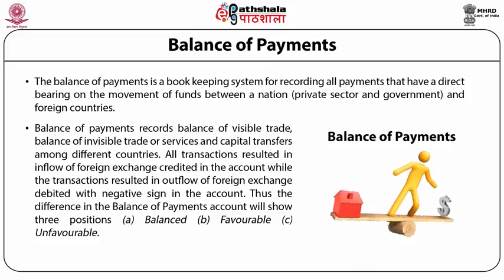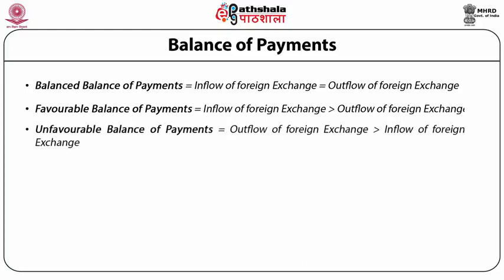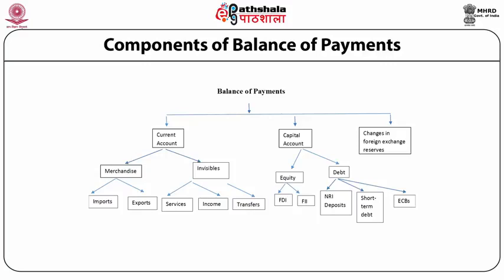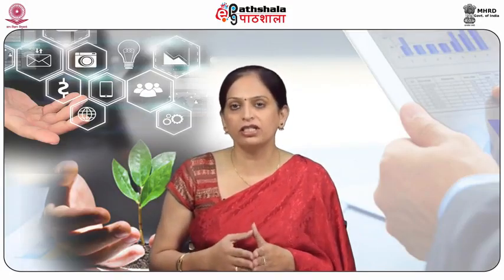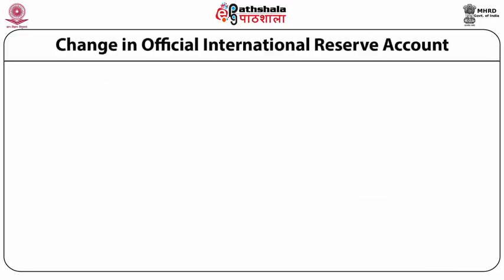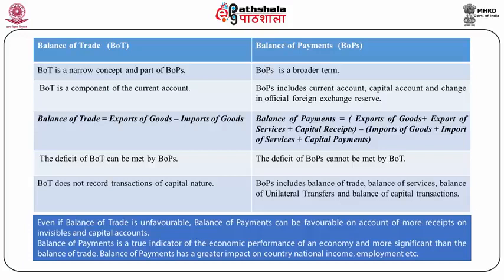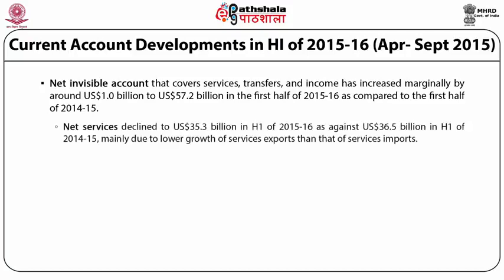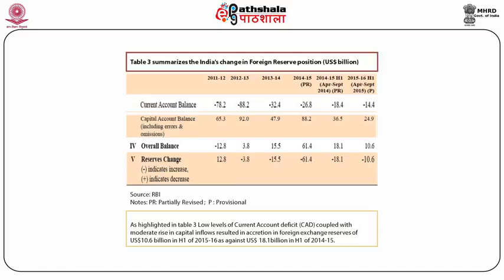Balance of Payments